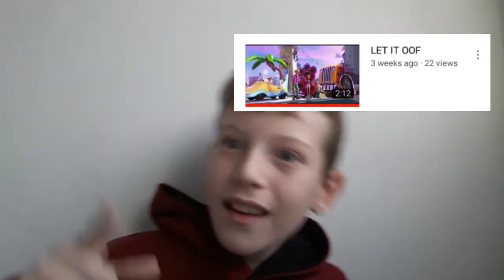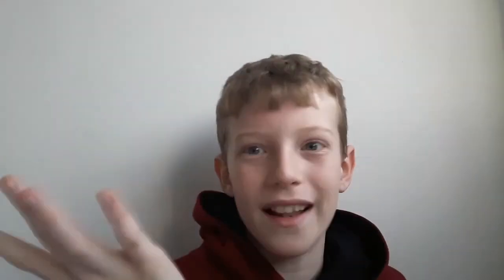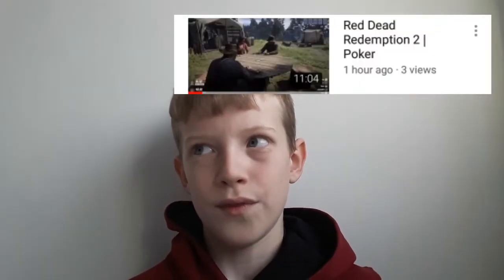How to get more subscribers on YouTube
I hope you can build your following with these tips